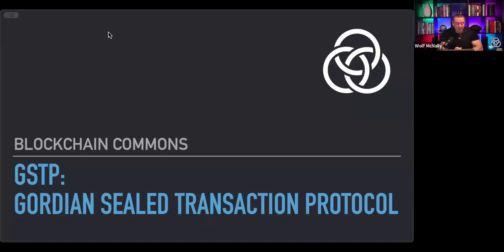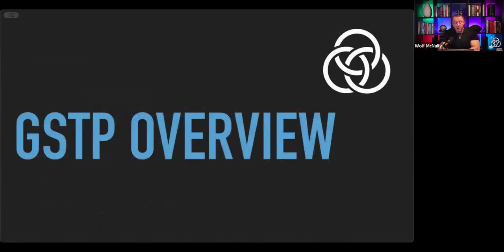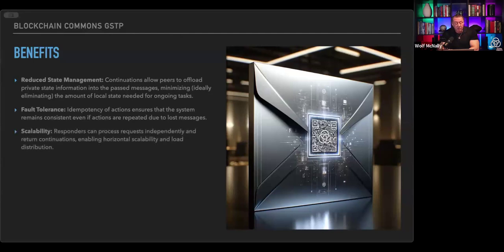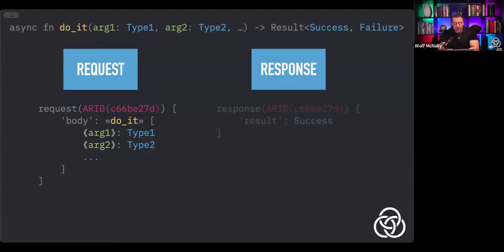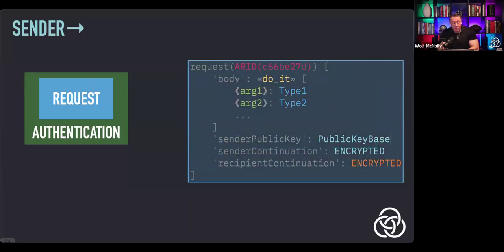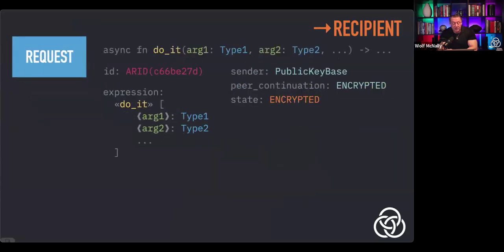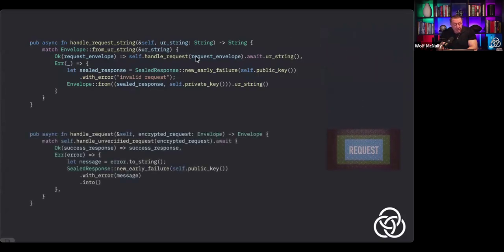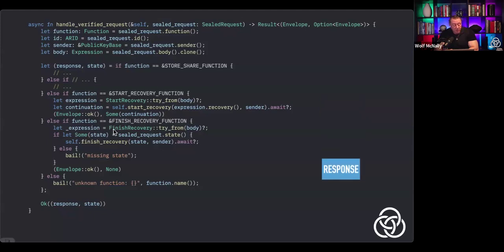Feature Presentation: Gordian Sealed Transaction Protocol (GSTP)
This feature presentation, drawn from the July Gordian Developer's Meeting, offers an overview of GSTP, for secure transactions of data.